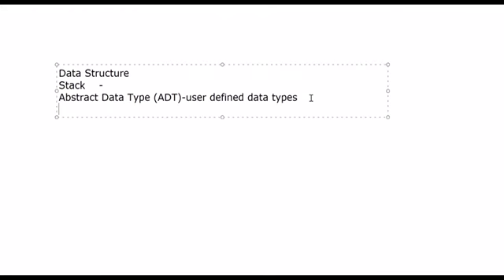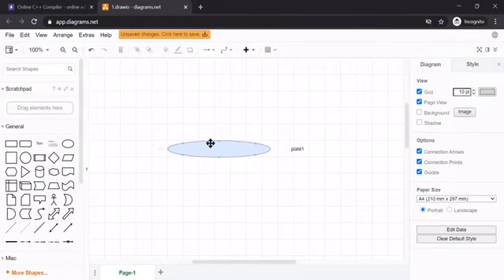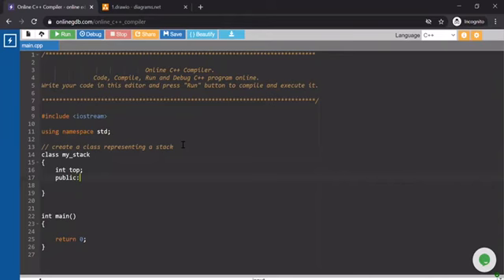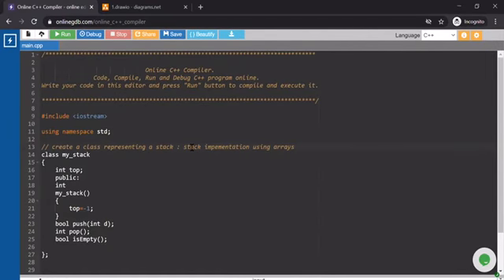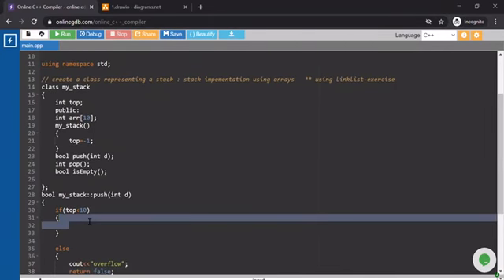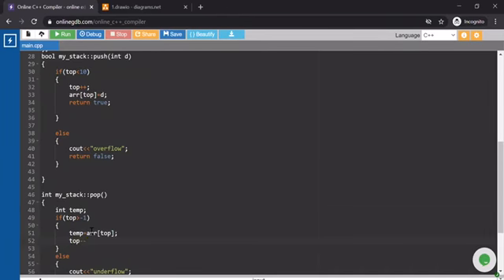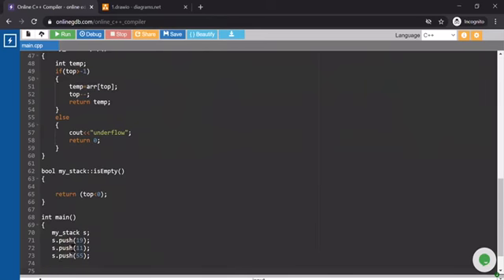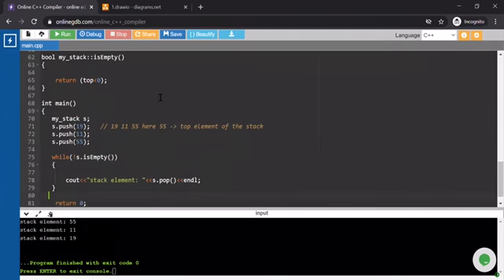Lecture 3 Data Structures | Stack Implementation using Arrays by Anshu